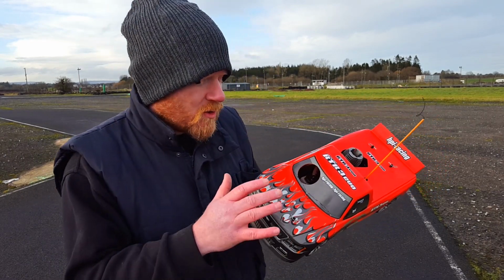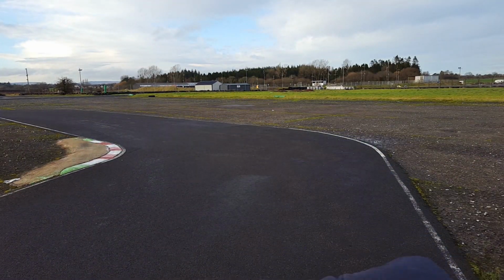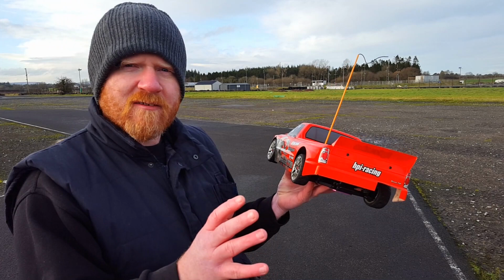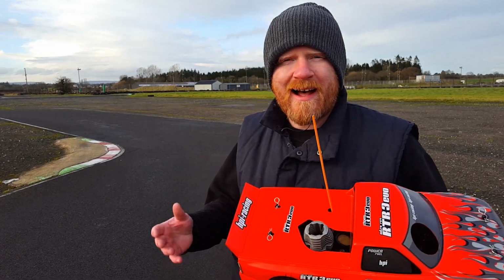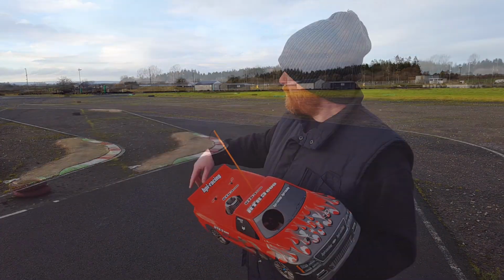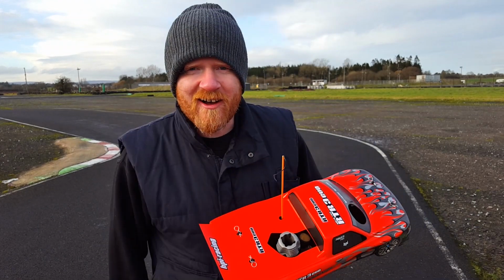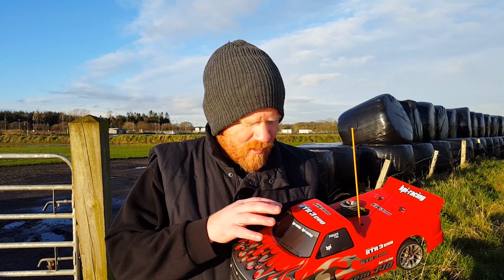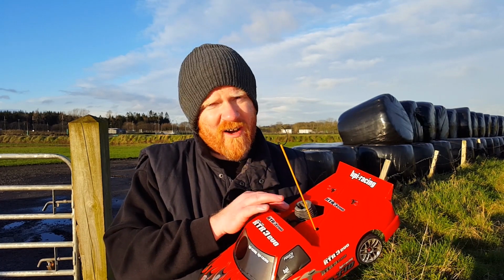Viewing & Test Drive - HPI Racing nitro RS4 RTR 3 EVO RC 1/10 T-15 engine 2003 10038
hi guys, I viewing and test driving my nitro car I bought a long time ago. I hope you like the video guys.

There are four versions available for Nitro RS4 RTR 3 EVO.

10036 HPI Stiletto V12
10037 hpi Toureza
10038 hpi Venom T-10
10039 hpi Subaru Impreza

The very popular HPI Nitro 3 RTR Evo Touring car is now available in four new versions with HPI Stiletto, HPI Toureza, HPI Venom, and Subaru Racing Impreza bodyshells! The new kit versions include the pre-assembled HPI nitro 3 Evo chassis with a 2-speed gearbox, HPI Nitro Star T-15 engine equipped with Roto Start and HPI TF-3 Radio gear. The new HPI bodyshells are pre-painted, trimmed, and decaled.